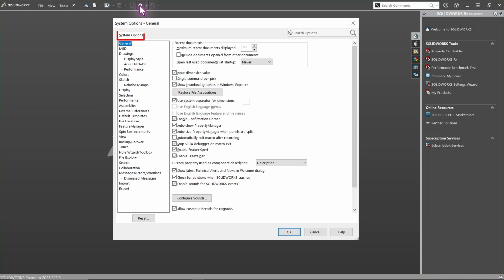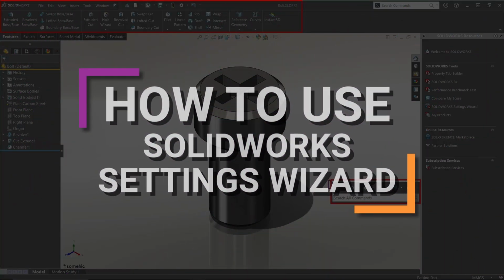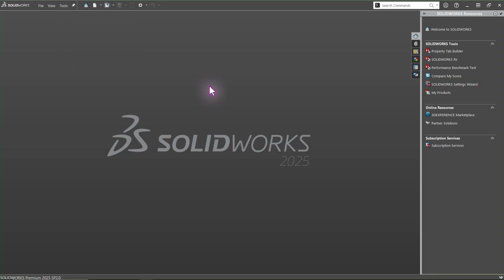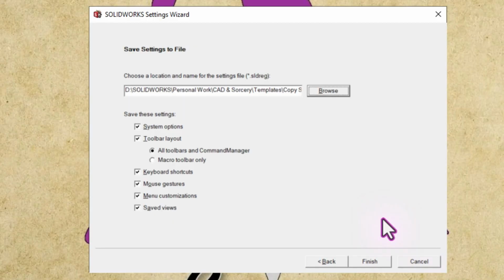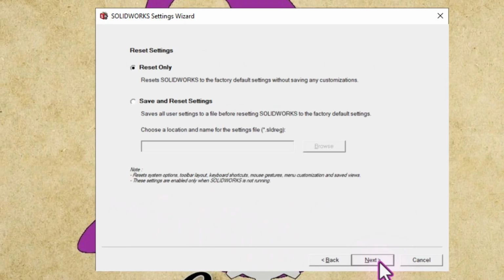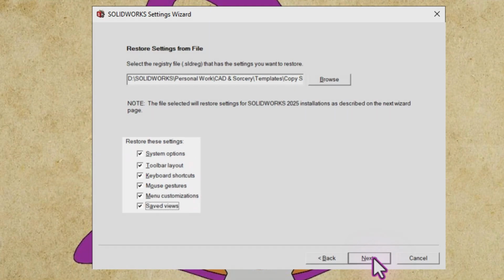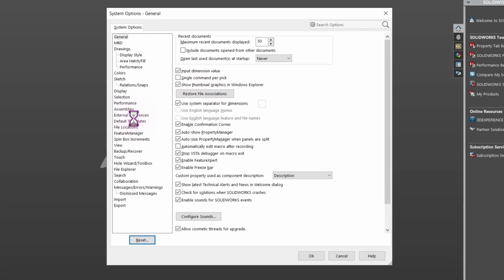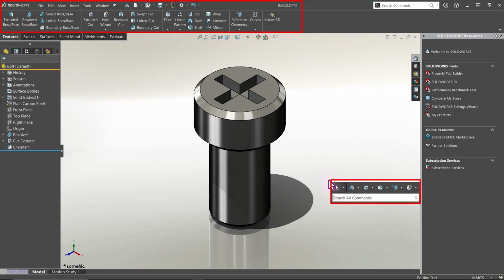How to Use SOLIDWORKS Settings Wizard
🔧 Customize SOLIDWORKS once — use it everywhere! In this video, we explore the SOLIDWORKS Settings Wizard and how you can use it to save, restore, or reset your personalized interface, shortcuts, system options, and more.
🧙‍♂️ Stay enchanted, stay efficient.
Whether you're moving to a new computer, sharing your setup with teammates, or just troubleshooting a tricky bug — this tool is your go-to wizardry!
Perfect for all CAD designers who want to feel at home in SOLIDWORKS.

⏱ Timestamps:
0:00 - Introduction
1:00 - Launching Settings Wizard
1:20 - Save Settings
2:00 - Reset Settings to Factory Defaults
2:30 - Restore Settings
3:10 - Settings Wizard Alternative Uses

📘 Topics Covered:
- Saving your SOLIDWORKS settings as a .sldreg file
- Restoring settings across machines or users
- Resetting to factory defaults safely